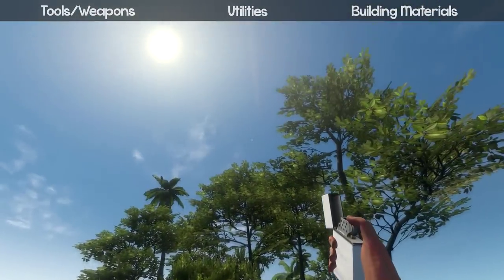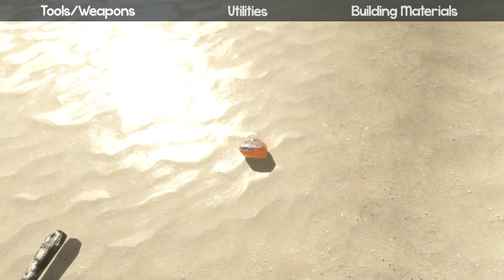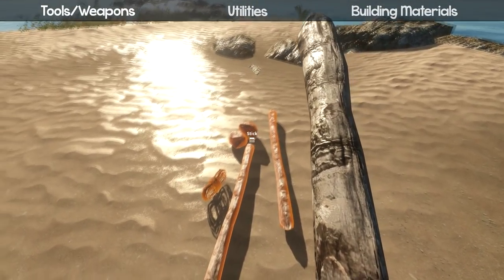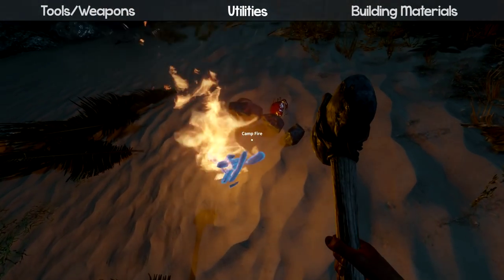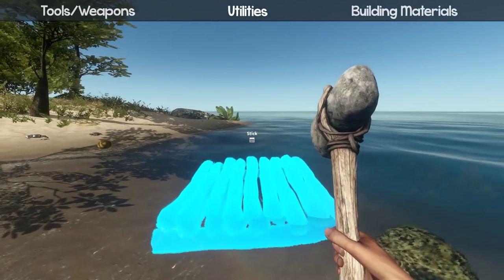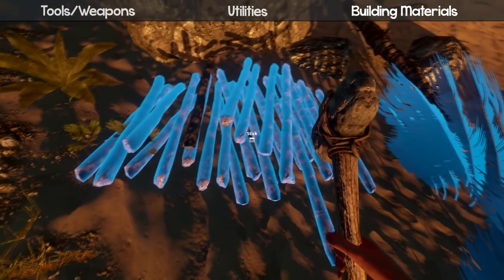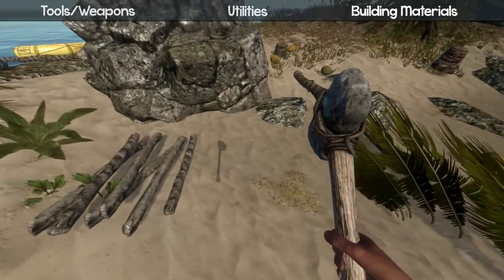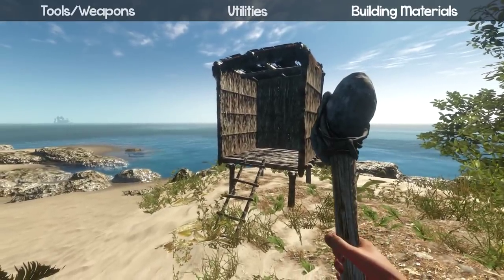Stranded Deep - Crafting Guide | How to Make a Base, Weapons, Tools and More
A full Stranded Deep Crafting Guide for all the items in the game. Includes a tutorial on how to make a base/house, tools, fires, etc..

This video is a full Stranded Deep crafting tutorial which gives you a guide on how to craft a knife, axe, hammer, spear, campfire (and other fires), and a base/house along with all building materials. For the most part, all the items can be built by using basic loot in the game such as wood from trees, rocks and lashings. Certain items require a Hammer that you must make as well.

Do you play Unturned?

MORE LINKS!

SETUP:
Graphics Card: GTX 670 4GB
Ram: 8gb
CPU: i5 3570k
Motherboard: GA-Z77X-UD5H